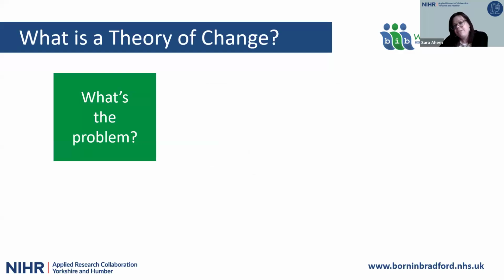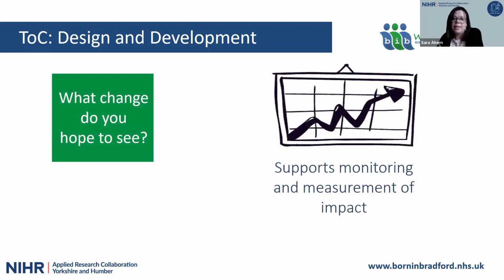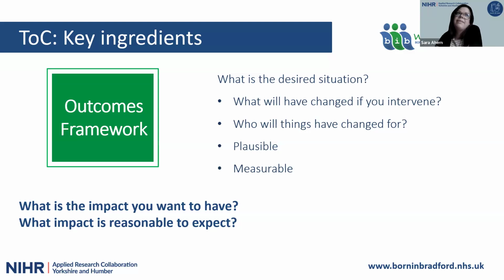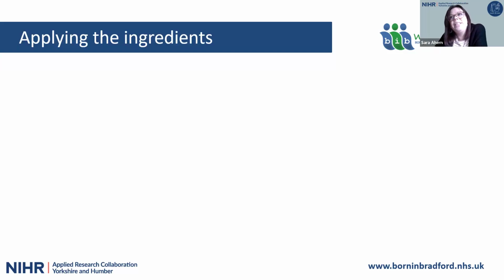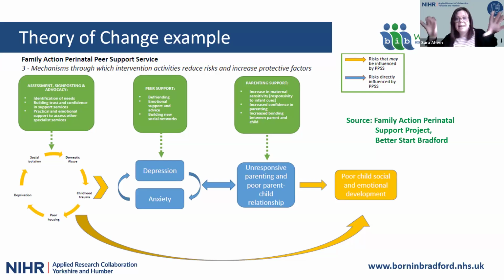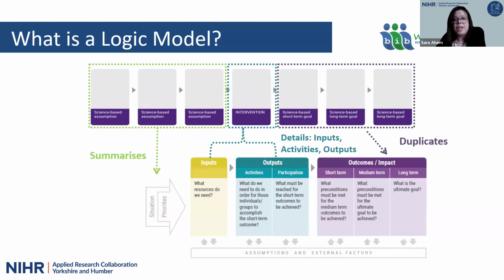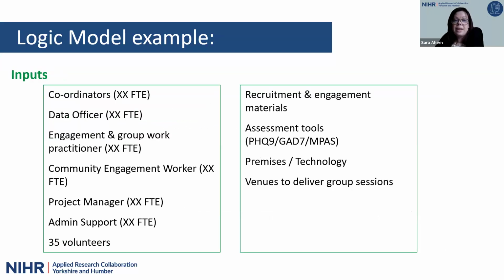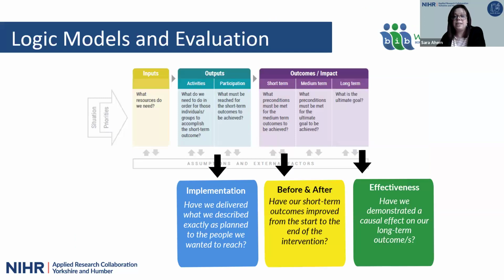ARC Yorkshire & Humber Lunch & Learn 10.01.2024 Sarah Ahern - Logic Models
Are you developing a new project, programme or policy that you hope will bring about real change? Or looking to evaluate an existing project but not sure where to start?

Theories of change are a valuable and practical tool to plan and describe how you will achieve your goals and, alongside logic models, provide a strong foundation for evaluation.

This session will offer an introduction to both Theories of Change and Logic Models, their key ingredients, and how they can be used together to support the development of robust plans for evaluation for complex interventions.

Sara is the Programme Manager of the Better Start Bradford Innovation Hub, a centre for evaluation for the Better Start Bradford programme hosted by Born in Bradford. Sara has seven years’ experience of evaluating community-based projects and interventions and delivering training to community and public sector partners.